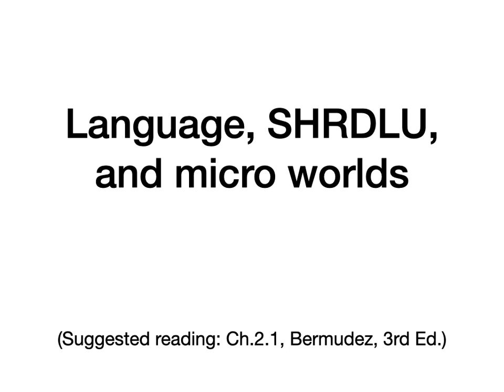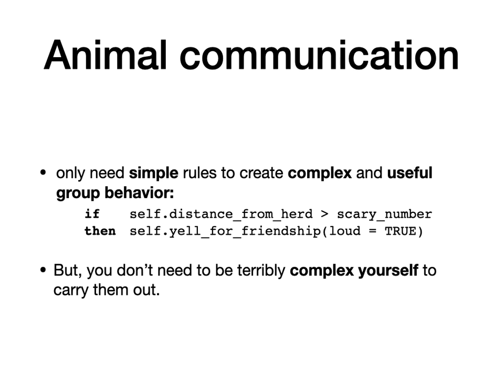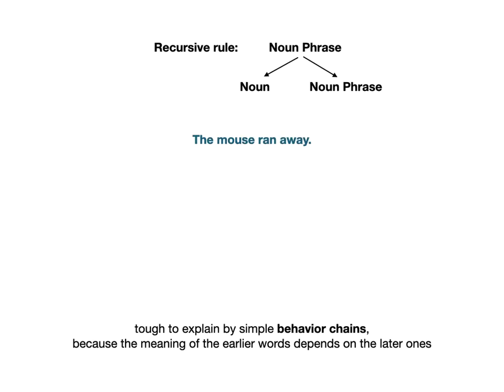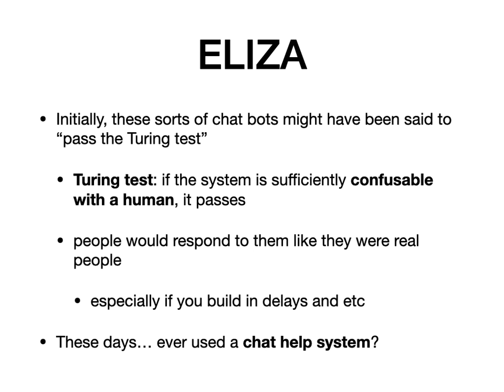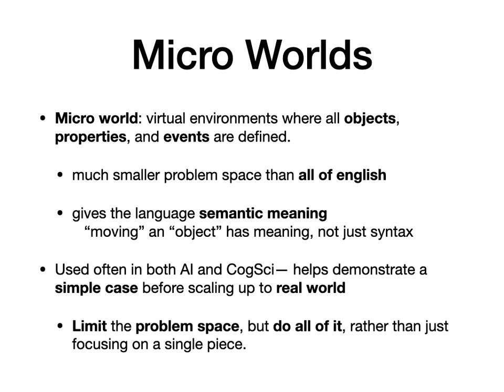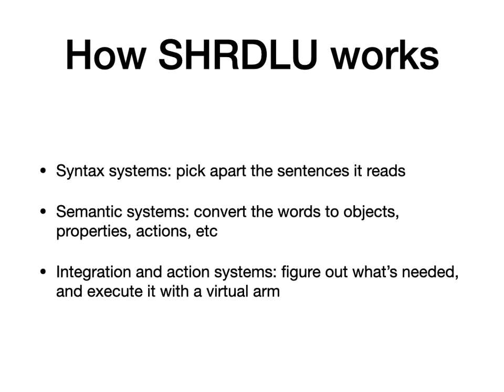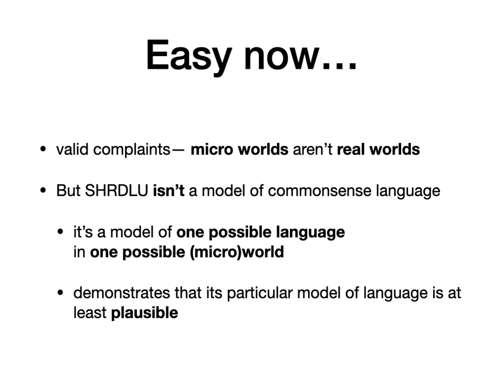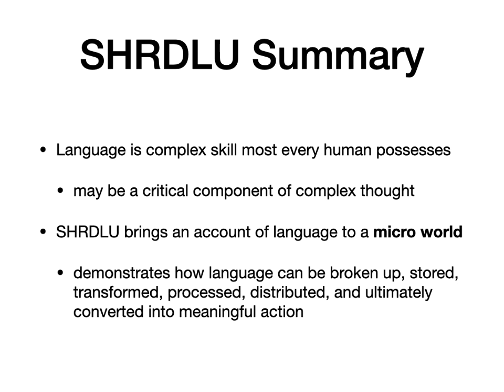COG 166 - 06 Language, SHRDLU, and Microworlds